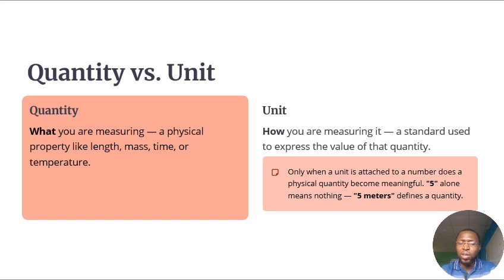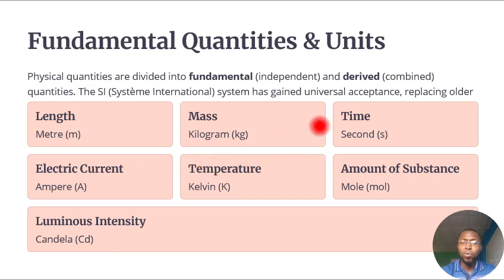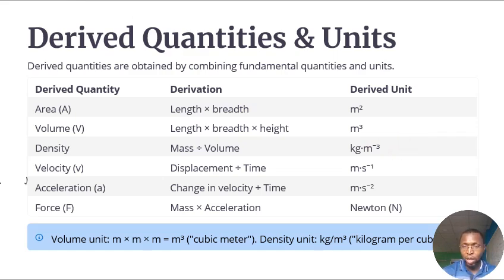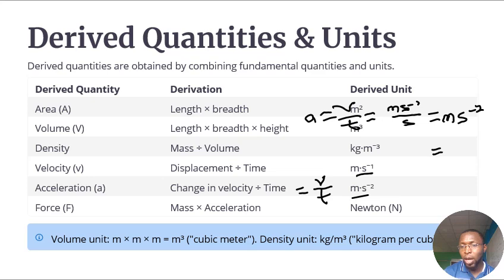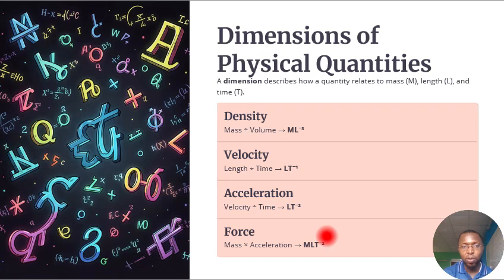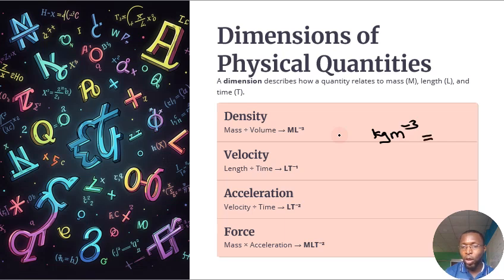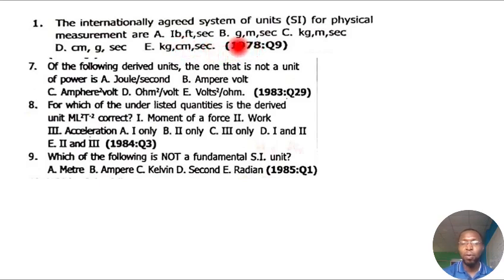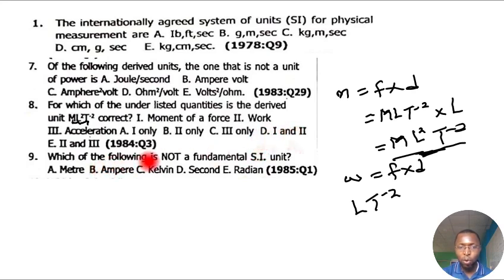QUANTITIES AND UNITS